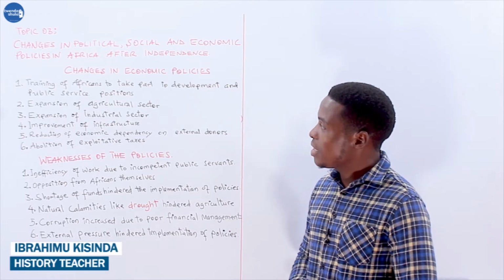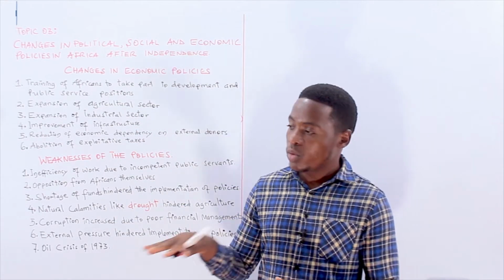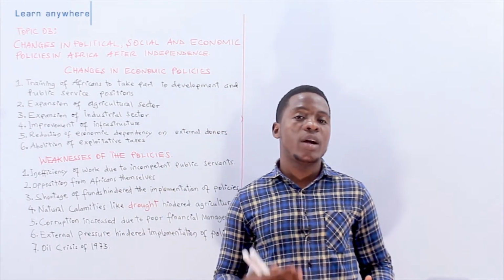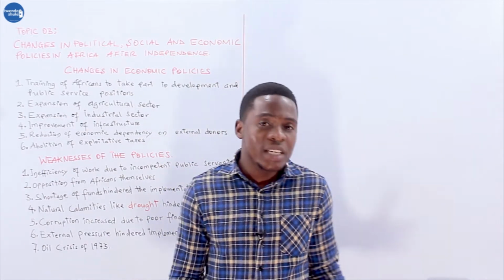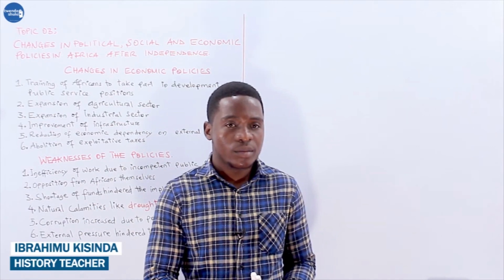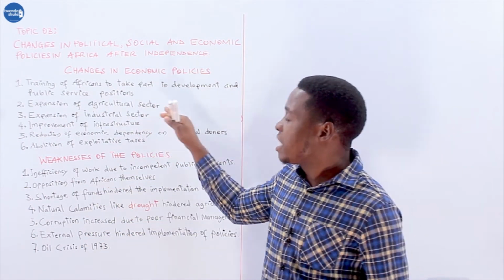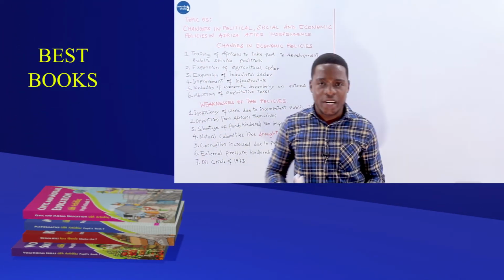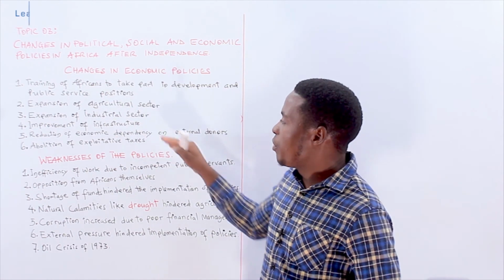CHANGES IN ECONOMIC POLICIES.